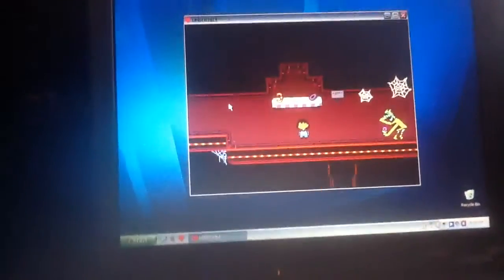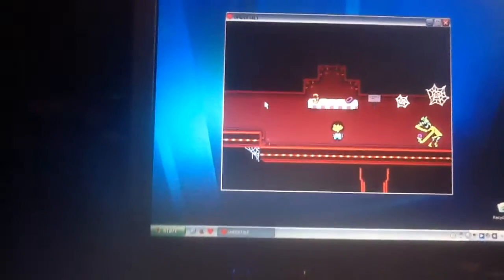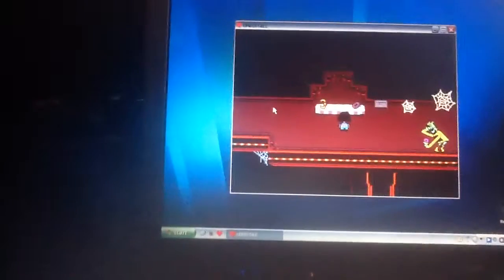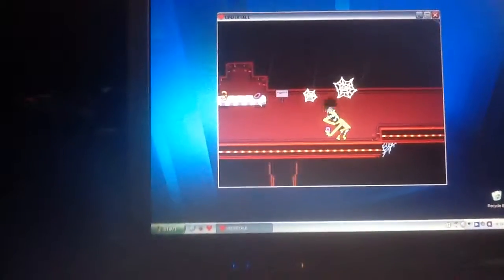UNDERTALE lets play pt 6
Don't judge if I'm frustrated and I say some y'know..